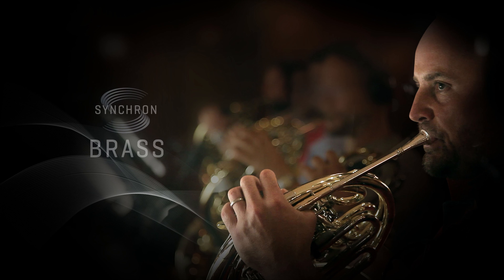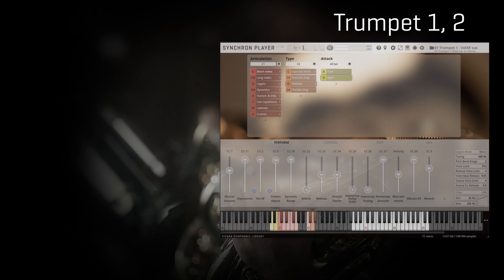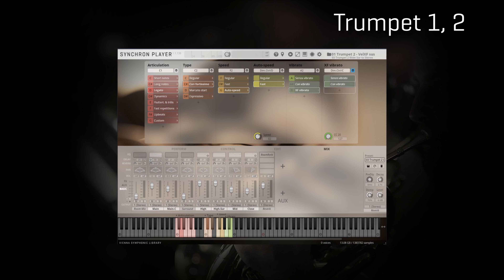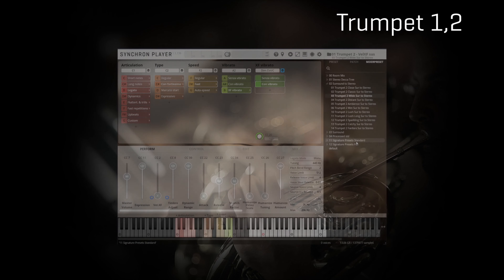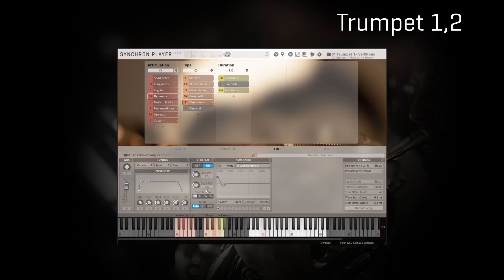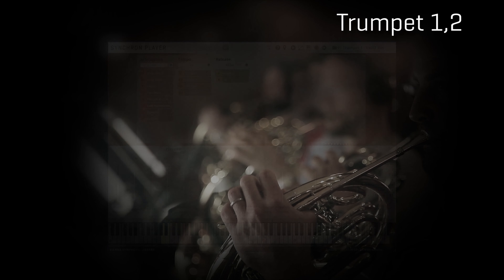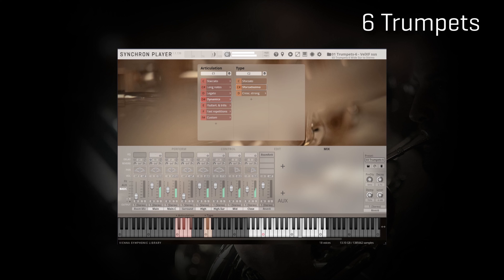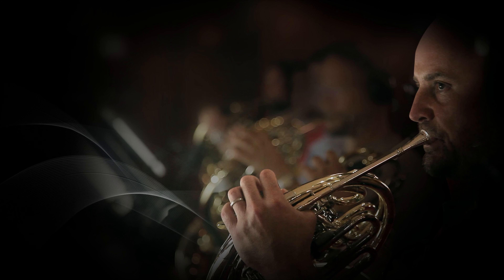[NEW] Synchron Brass Walkthrough Part 1: Trumpets - by Fabio Amurri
Get to know the different articulations and features of the trumpets you get with our new Synchron Brass

Solo Trumpets 1&2
Trumpet Ensemble - 4 Players
Trumpet Ensemble - 6 Players

Fabio Amurri walks you through all the options, and there is a lot to discover. Combining all available combinations is key to authentic performance, and our Synchron Player makes it easy to navigate through the available options!

Play with lots of creative tools that help you shape the performance, not the mention the endless sonic options you get with the multi-mic recordings and the integrated mixer!

00:00 Introduction
00:45 Solo Trumpets - Short Notes & Mixer Presets
02:15 Solo Trumpets - Portatos Short & Long
03:02 Solo Trumpets - Long Note Variations
05:22 Solo Trumpets - Legato Variations
08:27 Solo Trumpets - Dynamics
11:28 Solo Trumpets - Fast Repetitions and Upbeats
12:33 Trumpet Ensembles - 4 & 6 Players Overview
13:02 Ensemble Comparison
14:40 Giant Tutti Brass Preset